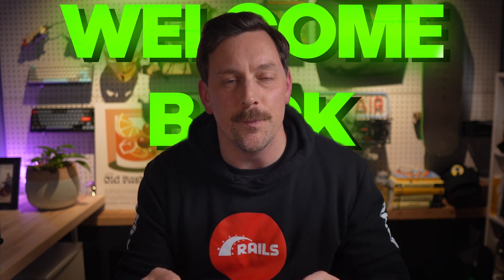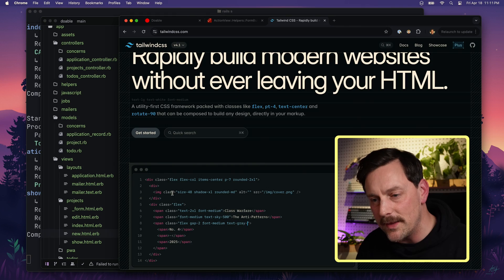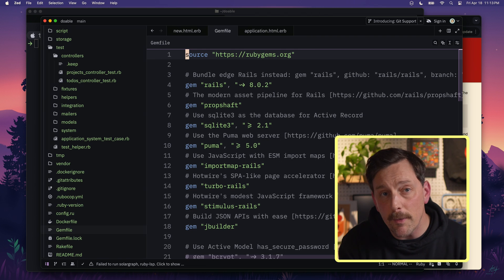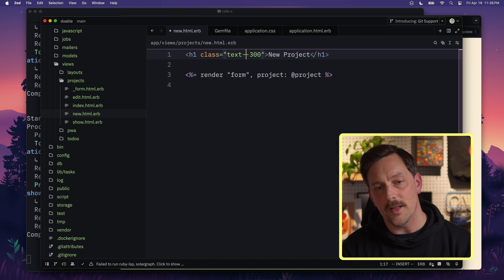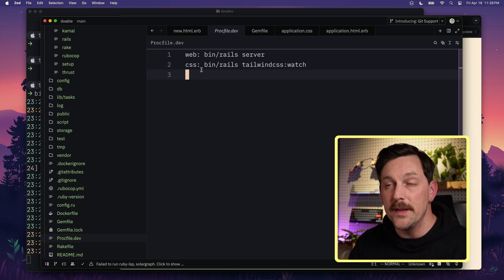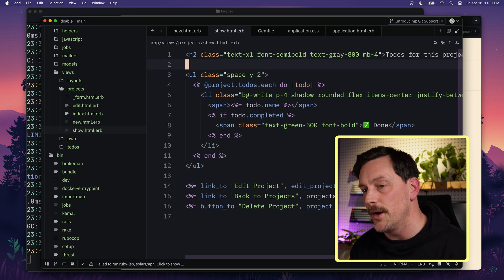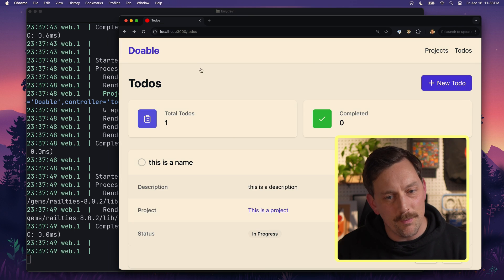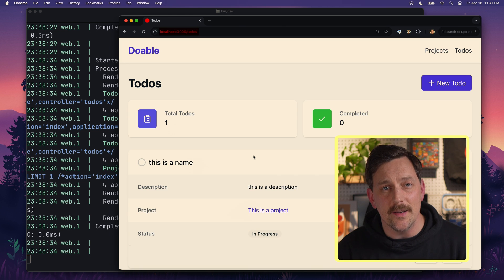Ep 6. Make it look good with Tailwind CSS | Rails New Tutorial with Typecraft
In this episode of Rails New, we finally give our Doable app the modern makeover it deserves using Tailwind CSS for styling!

Learn how to quickly integrate Tailwind into your Ruby on Rails app with just one gem and one command. We’ll walk through setting it up, using utility classes to style views, and why you need to use bin/dev instead of rails s after installation. Then we’ll clean up the design and make your app look awesome — all without writing custom CSS files.

Bonus: The fully styled code is available on GitHub.

Subtitles (Japanese, Spanish, and Brazilian Portuguese) thanks to Happy Scribe, a transcription service built on Rails.